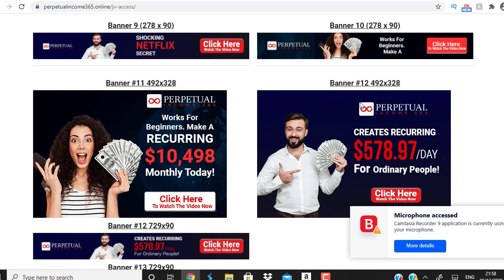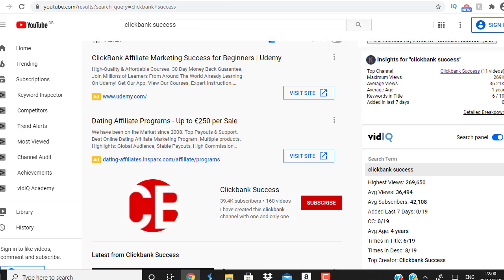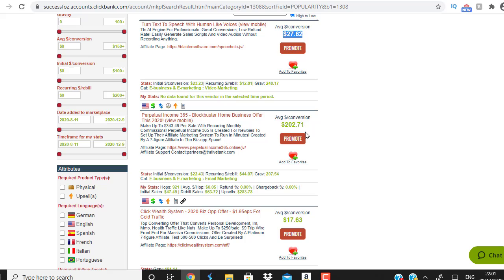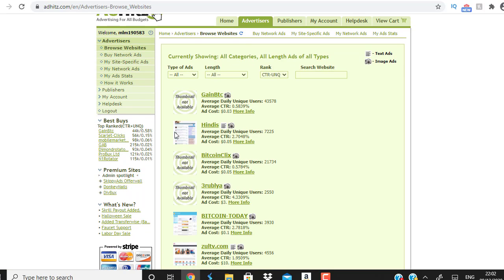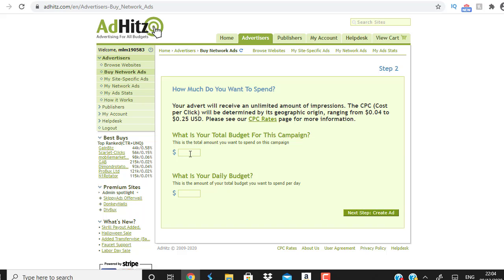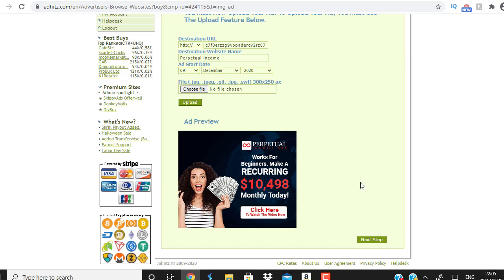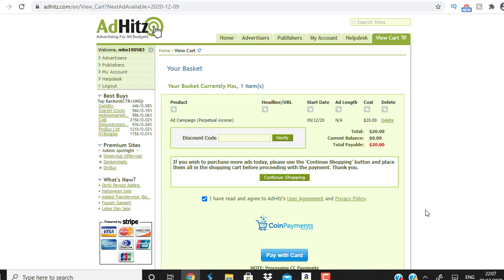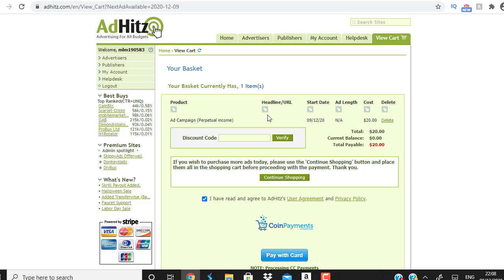🔥 1 Hour Clickbank Affiliate Marketing Campaign| Step By Step Tutorial 🔥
In this clickbank affiliate marketing video, I am teaching how to create a banner image campaign with direct linking to receive traffic within hours

TOP RESOURCES

Start watching my other powerful tutorials to BOOST your affiliate marketing business and take it to the next level

In this clickbank affiliate marketing video, I share how to create a simple image campaign using a very cheap traffic source, the good part is that you could do direct linking without having to build a landing page, and a email list, I show you where to get the images from, and how to upload them in this traffic source.

If you want to learn how to make $1000 a day from clickbank using Facebook ads and want to become a facebook traffic expert then I recommend you watch this $1000 day training where the NO 1 clickbank super affiliate is revealing how he and his students are crushing it with clickbank.

* all the links and recommendations in all my videos and descriptions are my referral links which means if any one purchases a product through the links and recommendations in my videos and descriptions, I (Owner of CLICKBANK SUCCESS CHANNEL) will earn a affiliate commission, don't worry, this will not effect you in any way, and this commission comes directly from the company.

* All my videos, thumbnail images etc. are for education and inspiration purpose only, and should not be considered as a guarantee for anything.

I don't guarantee anything, no promise no guarantee